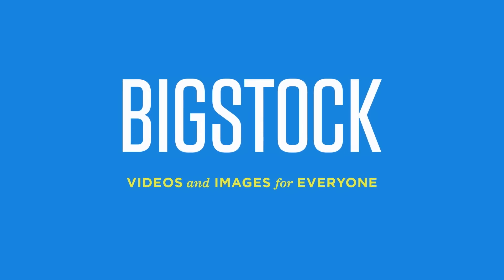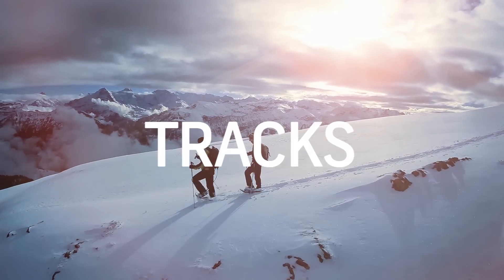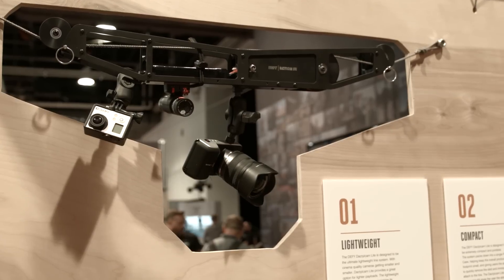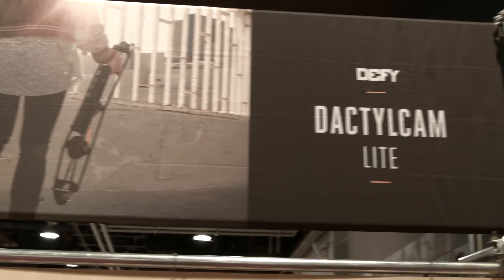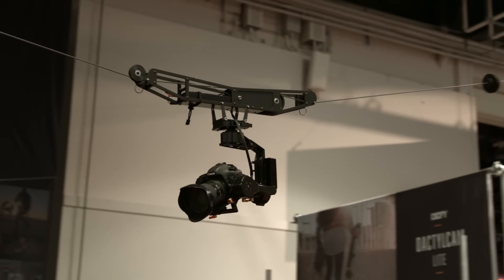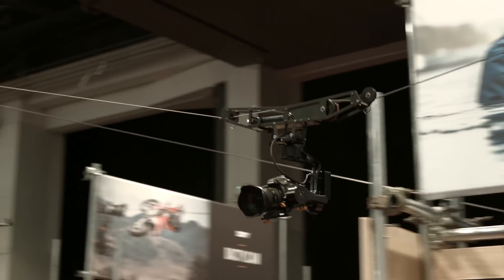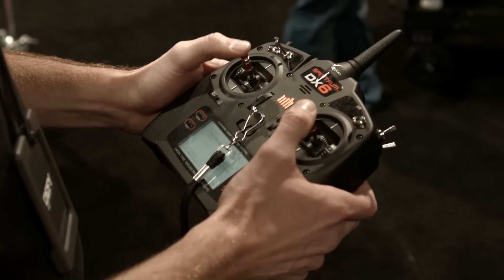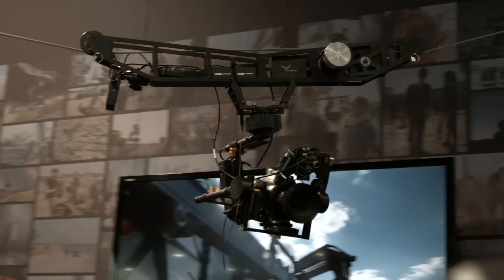DEFY Dactylcam Lite and G2X Camera Line System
DEFY shows off their new Dactylcam Lite, a camera line system designed to handle payloads up to 10lbs. With the G2X attached, you can use cameras weighing up to 3.5lbs.